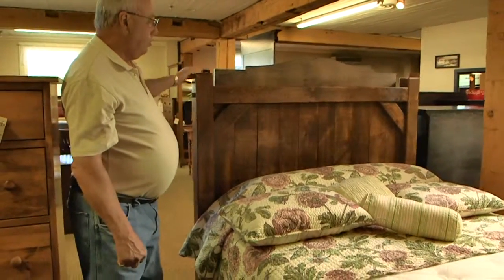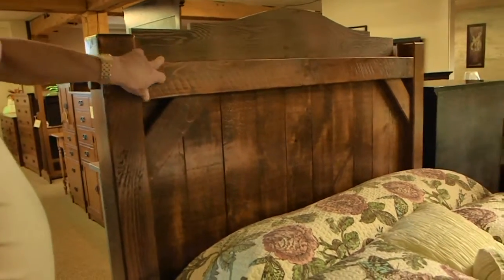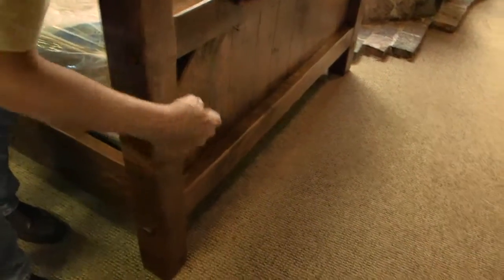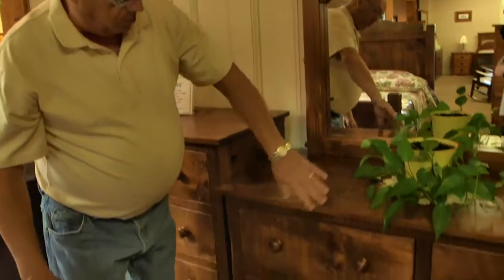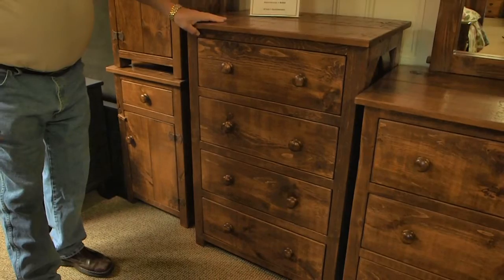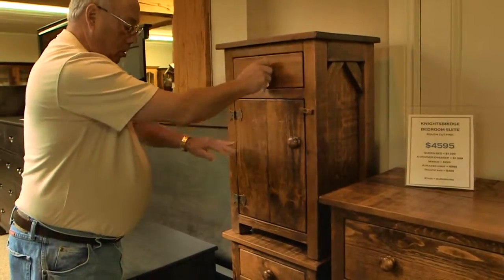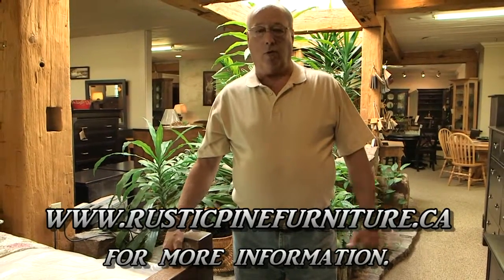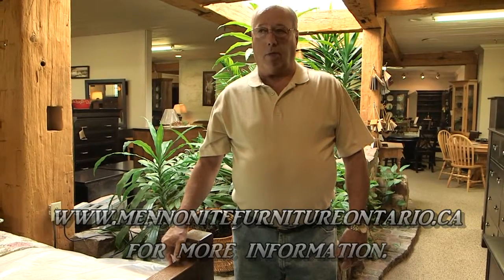Rustic Elm Mennonite Bedroom Suite from reclaimed wood, Mennonite Furniture Gallery Pickering.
- Rustic Elm Mennonite Bedroom Suites, manufactured from reclaimed elm. Our Rustic Elm Mennonite Bedroom Suites are made from hand selected reclaimed barn board. Each piece comes with a lifetime warranty.

All of our reclaimed rustic pine and elm furniture can be stained in a number of colours. We can also manufacture these Rustic Elm Mennonite Bedroom Suites in custom sizes to fit your specific need.

For more visit us at Lloyd's Furniture in Bradford or our Mennonite Furniture Gallery in Schomberg.